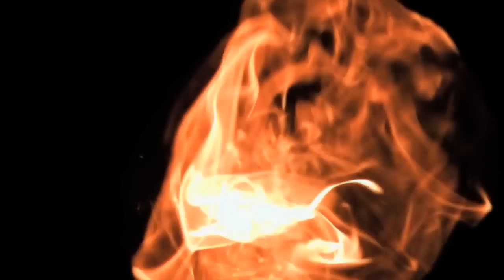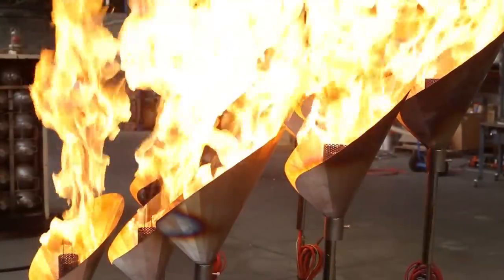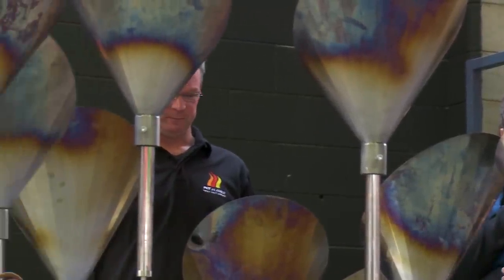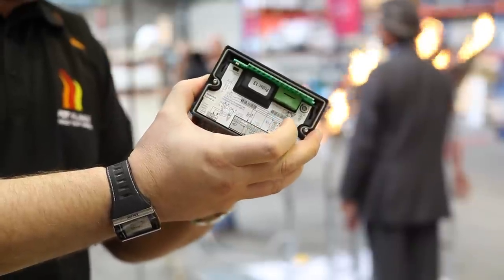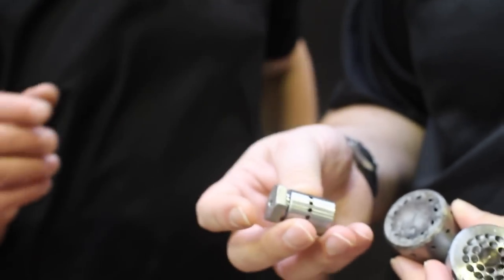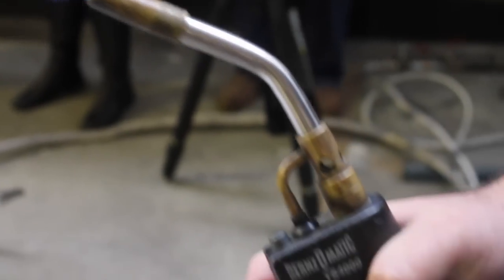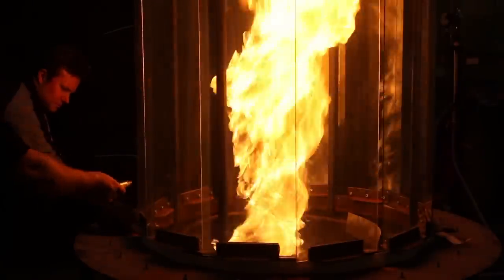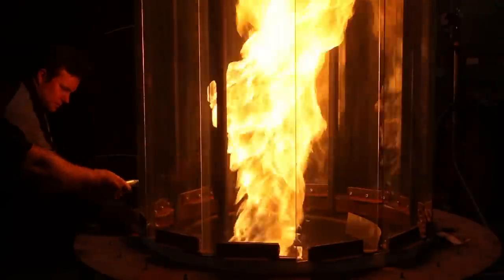FCT Flames - Lighting the Olympic cauldron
Keeping the flame alive. Olympic cauldron expert, Constantino Manias, explains how FCT Flames were able to keep 204 separate flames alight and the technical challenges to creating a cauldron like nothing ever seen before.